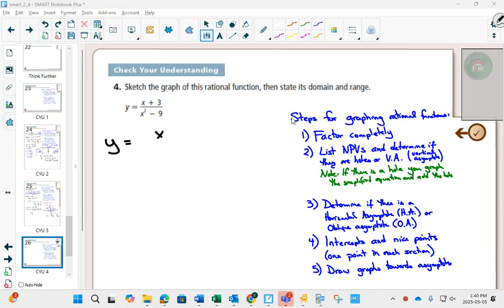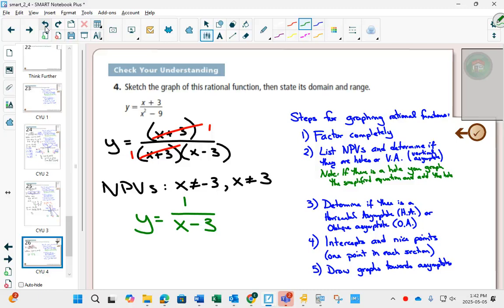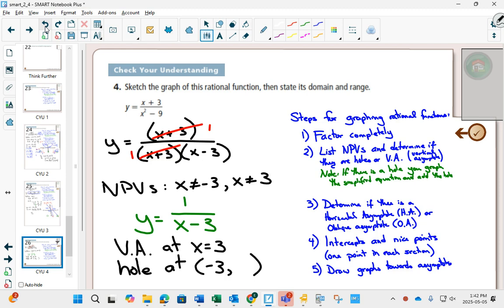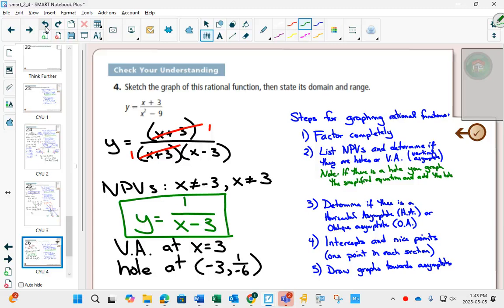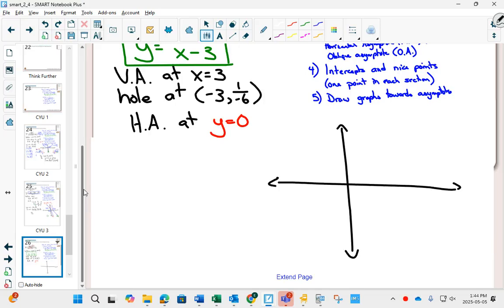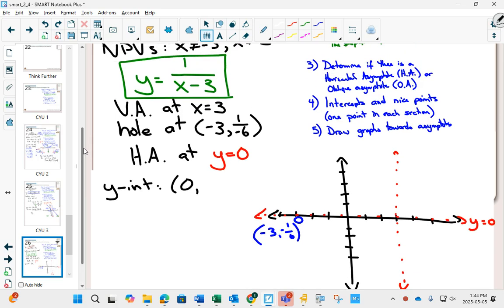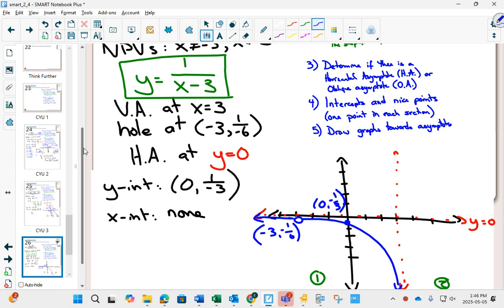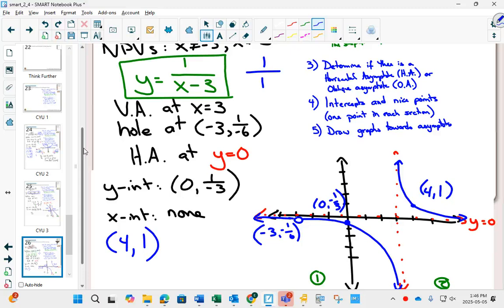40SP 2 4 Example 4